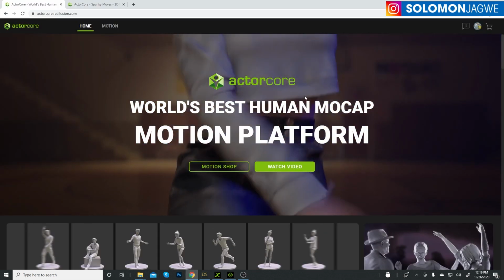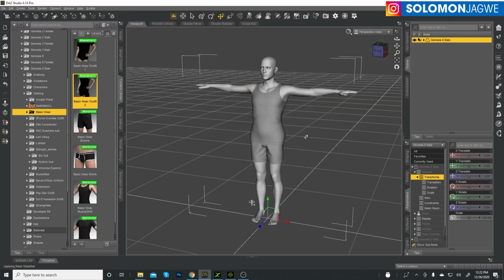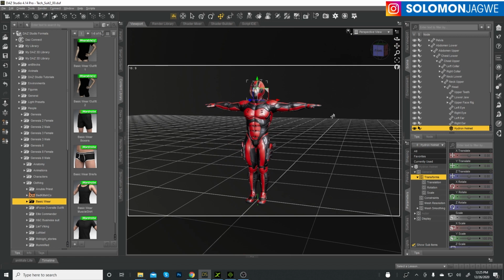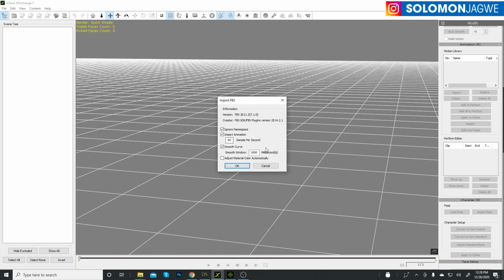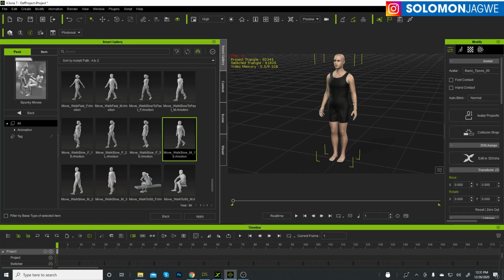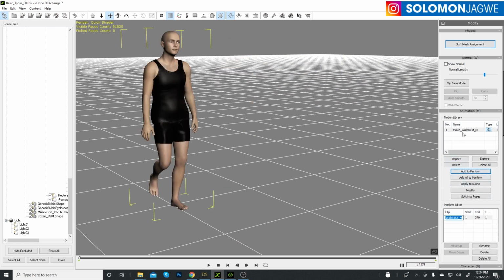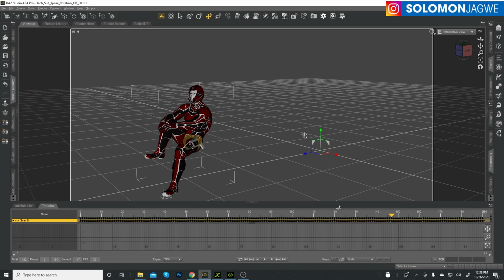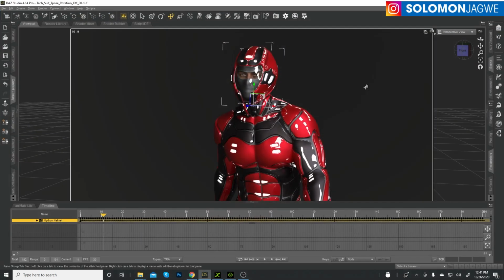ActorCore to Daz ~ How to Import ActorCore Mocap into Daz Studio via 3DXChange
In this Tutorial I walk you through How to import ActorCore Mocap data into Daz Studio via the Pipeline edition of 3DXChange , for use on any character in your Daz scene. This library is great if you don't have a mocap suit and need cleaned mocap data to use on your short film, indie game or archviz presentation. The mocap works great in an number of programs including iClone, Unity, Unreal, 3DS Max, Maya, Cinema4D.